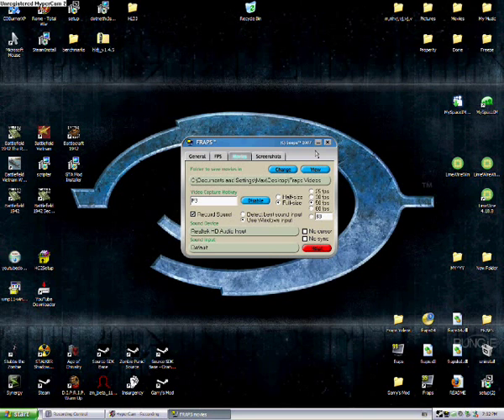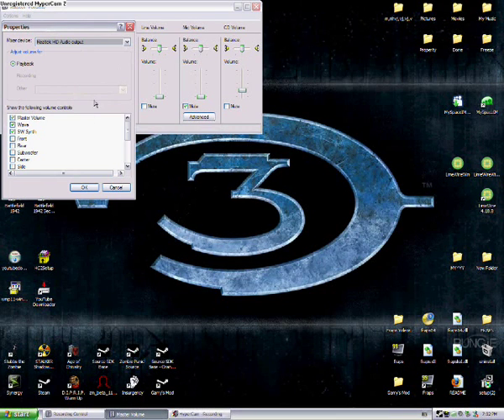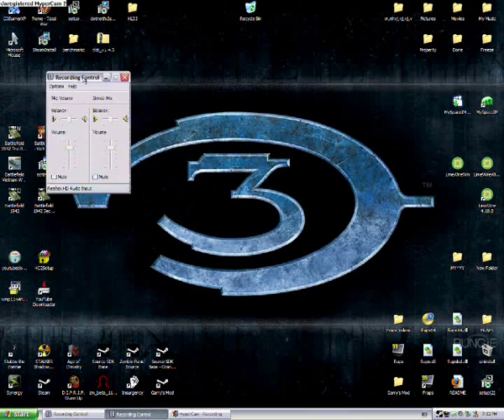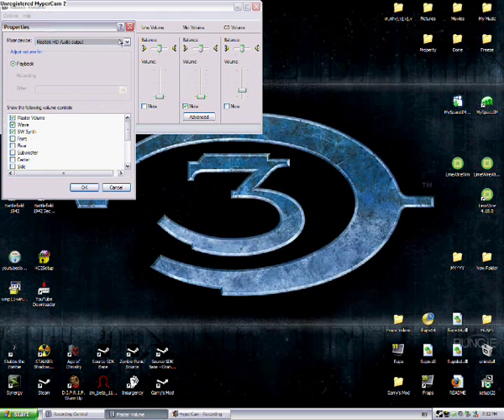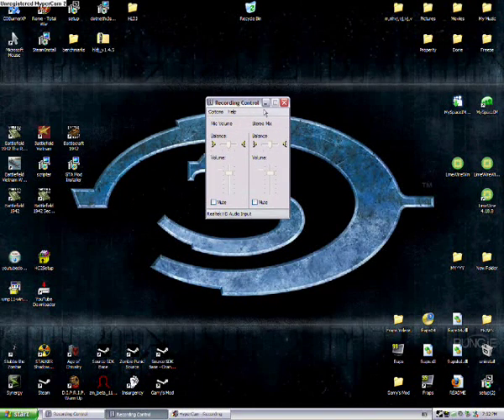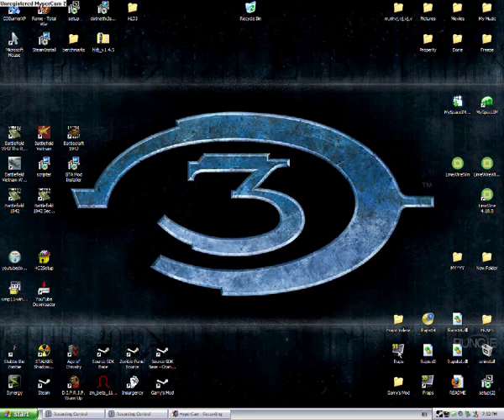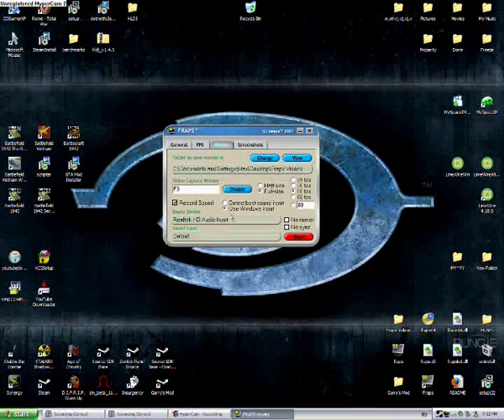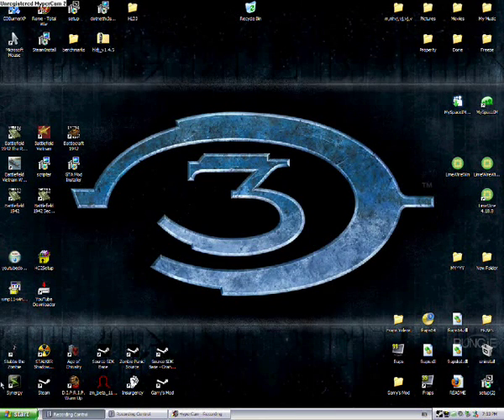How to record sound with no mic. using FRAPS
this will show all xp users how to record sound with no mic using only fraps